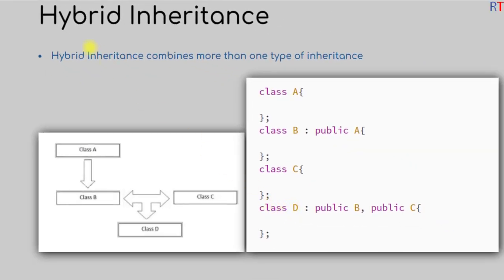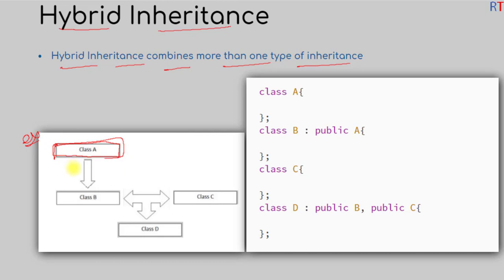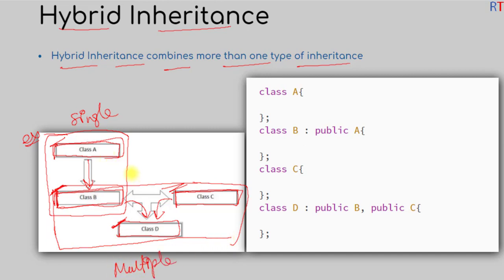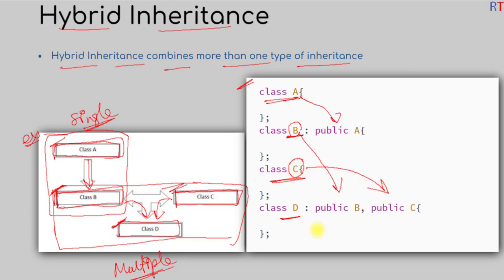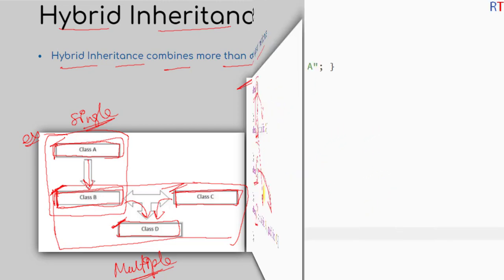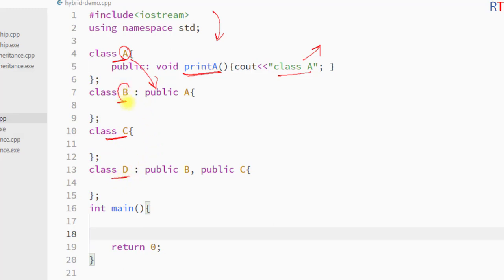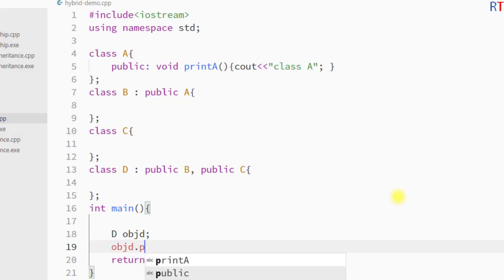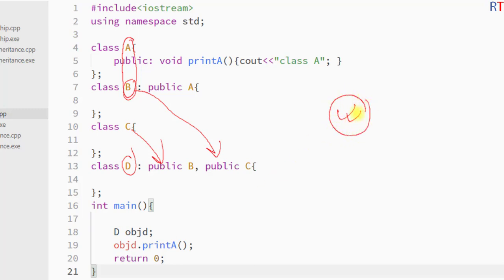#91 Hybrid Inheritance in C++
Hybrid Inheritance in C++ | Inheritance in C++